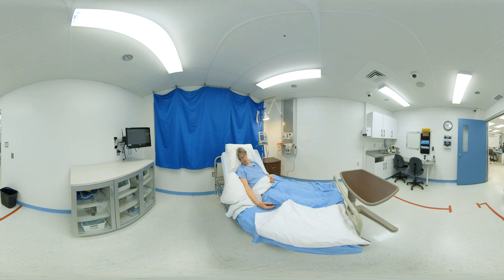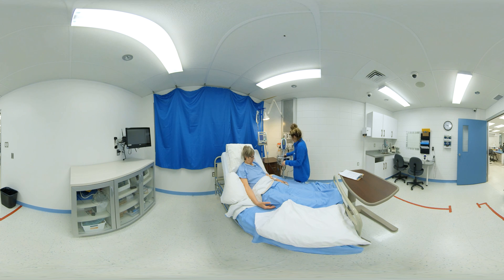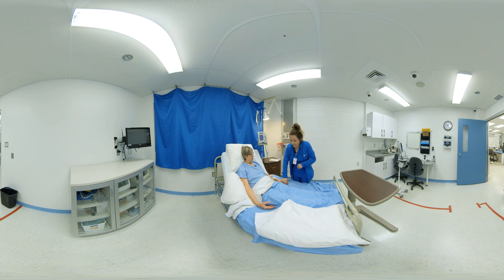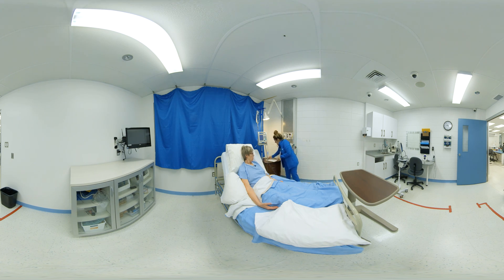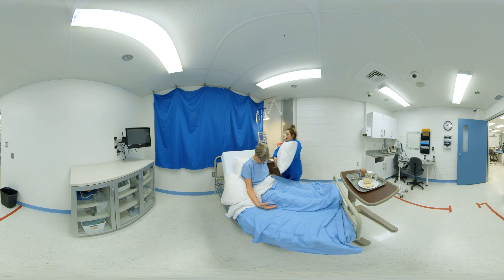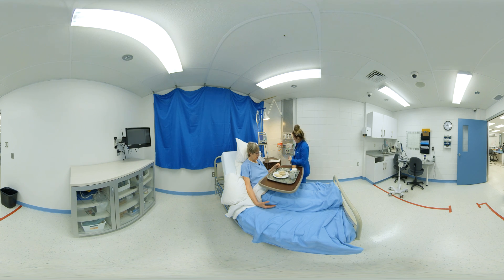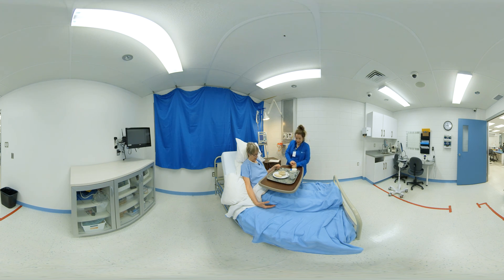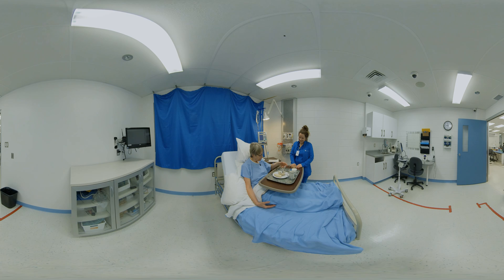23- Assessment of neurological symptoms and dysphagia in the context of a stroke 360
Situation : Mrs Plamondon, 62, has been hospitalized on the medical ward after suffering from a stroke in the left hemisphere. Her care plan aims for reinstating oral feeding, starting this morning. It is 8am and you are starting your first round.